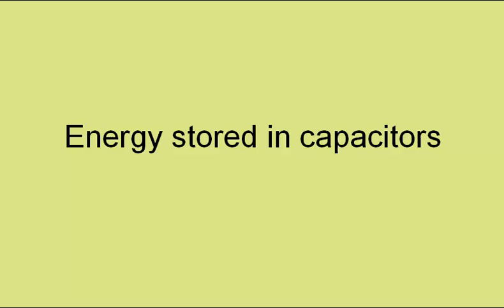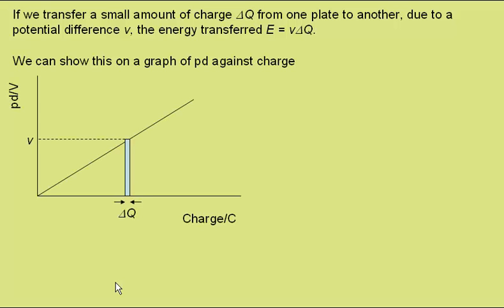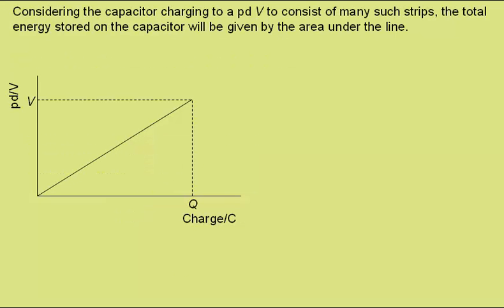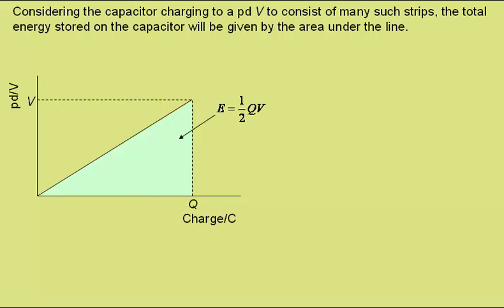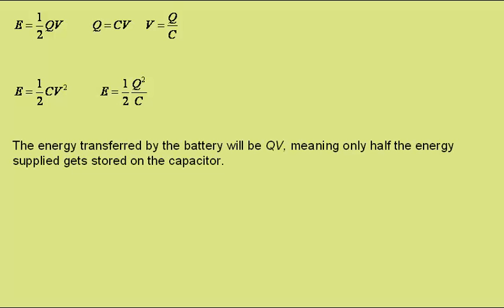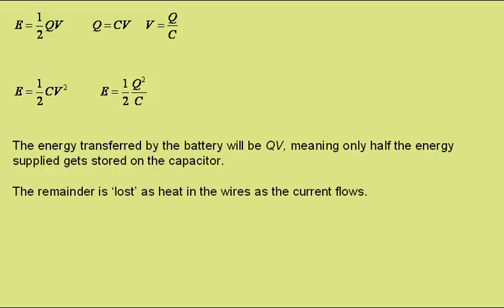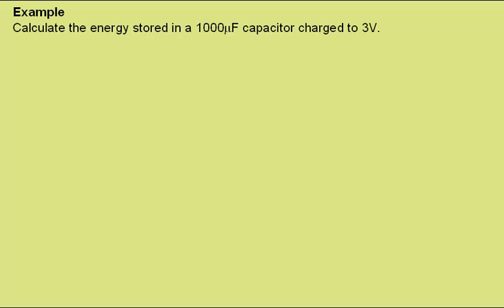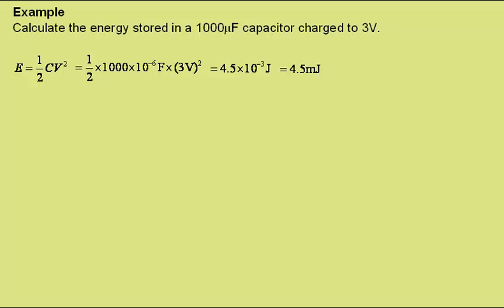energy stored in capacitors